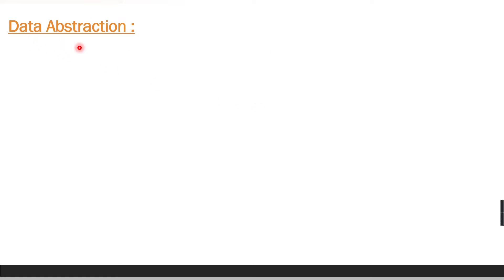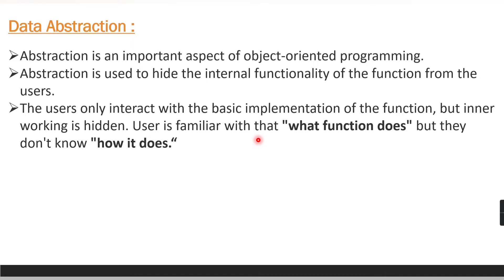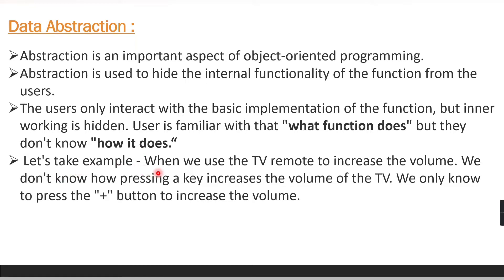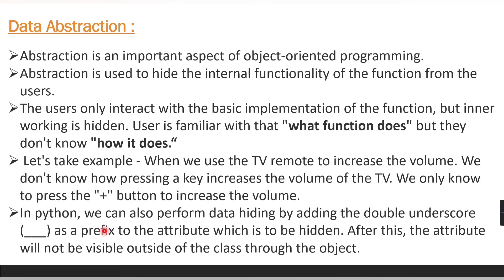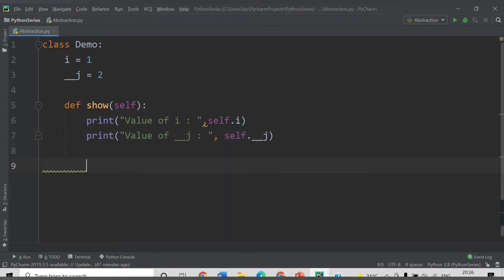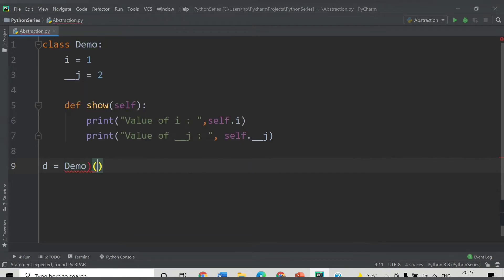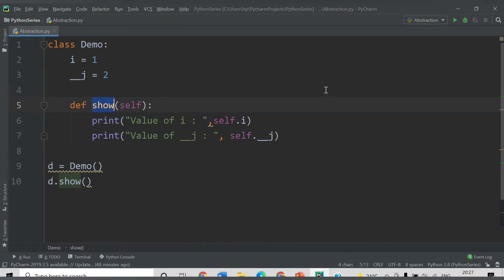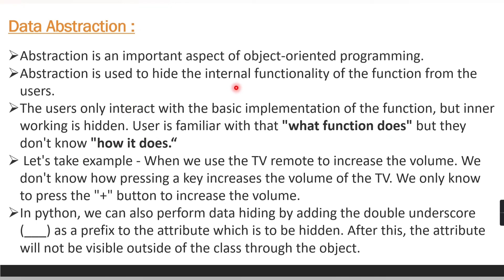Abstraction In Python | Data Abstraction In Python | Object Oriented programming Tutorial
Python Course Introduction | Python

For Beginners :
Learn Python programming right from the fundamentals in a fun and easy way. If you are a beginner and want to learn Python, then this entire video series is exactly for you. In this complete Python for beginners series you will learn -
1. The core Basics & Fundamentals of Python
2. Syntax & Features of Python
3. Live Python coding and Examples

Your Queries-
abstraction in python
data abstraction in python
data abstraction example